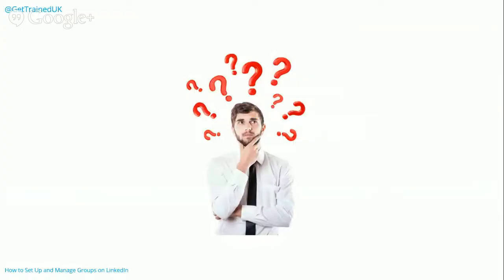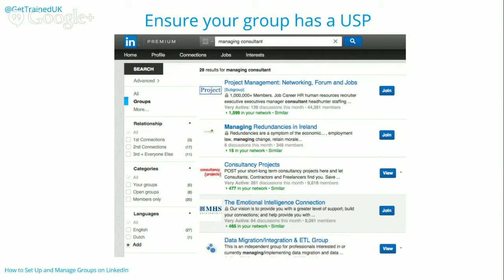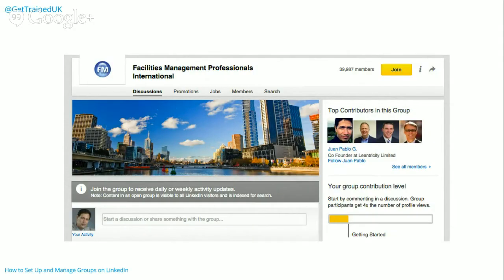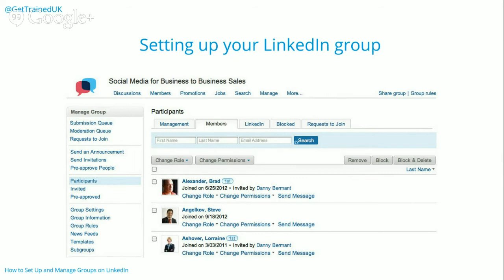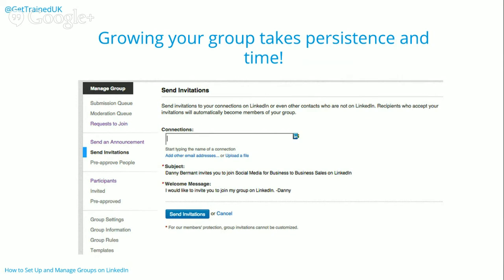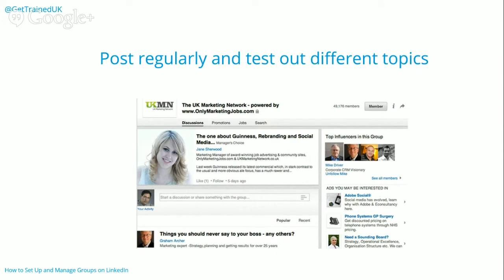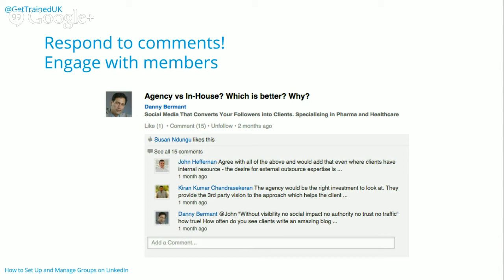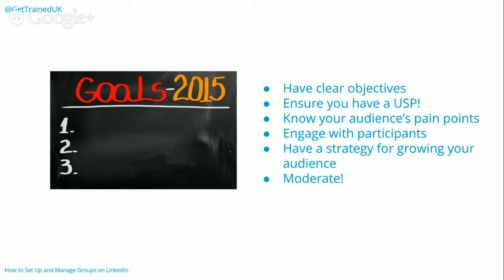How to Set Up and Manage Groups on LinkedIn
If you want to find out more on how you can be using LinkedIn for Lead Generation book on to our 1 day LinkedIn course.

To sign up to our monthly Google Hangout series go (It only takes 30seconds!)

LinkedIn Groups are a great way to engaging with your customers and positioning your business as industry experts in your field.

We will be talking through everything you need to know about starting your own LinkedIn Group.